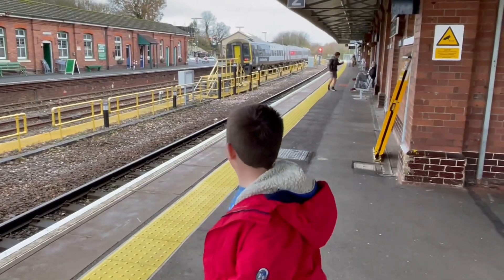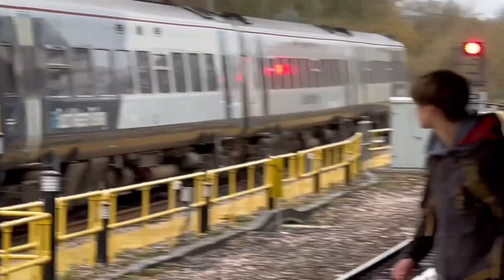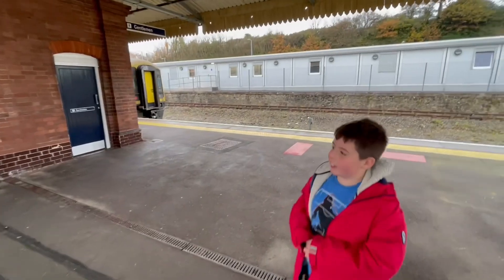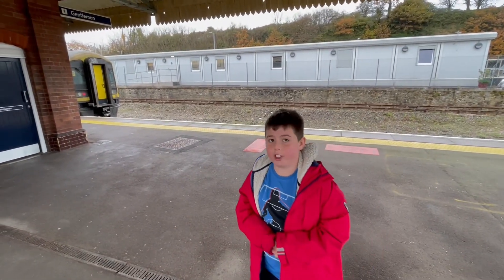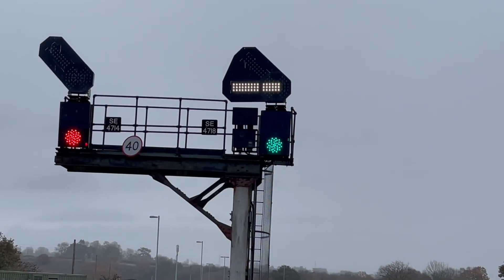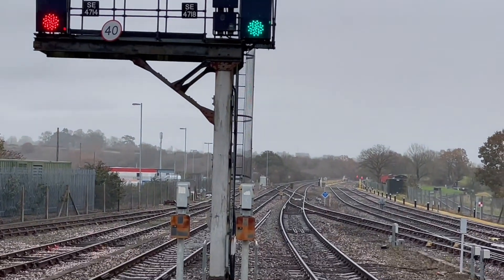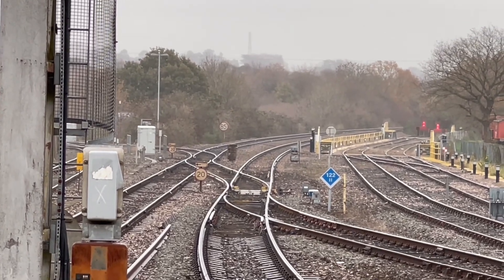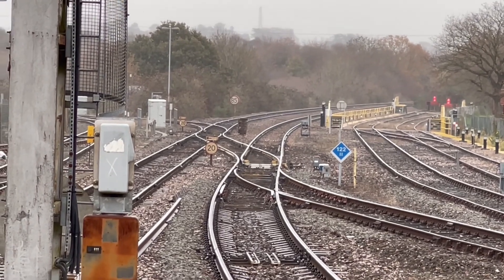The SWR diversion trip and on rarely used track